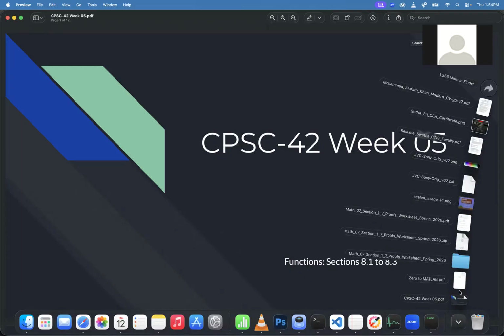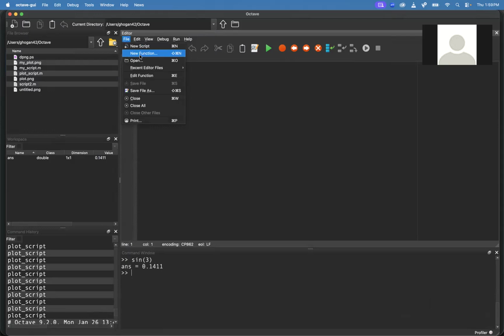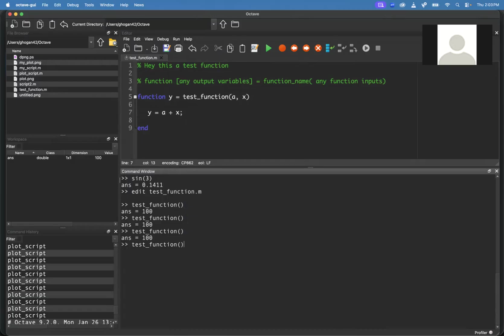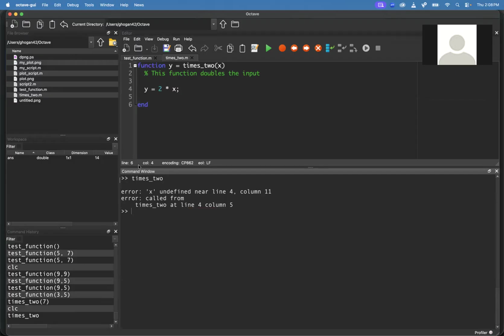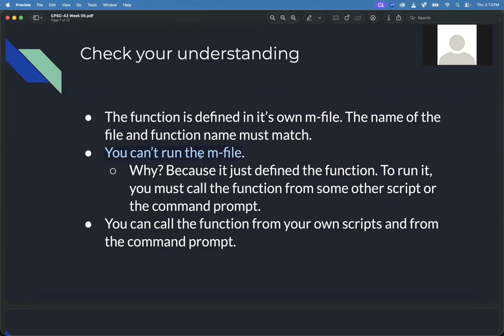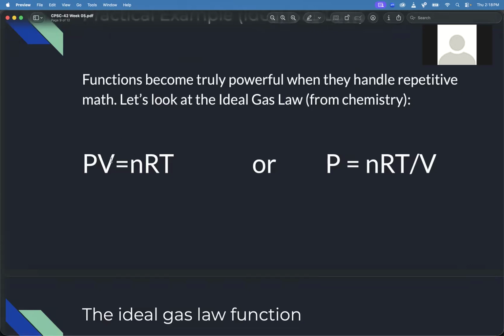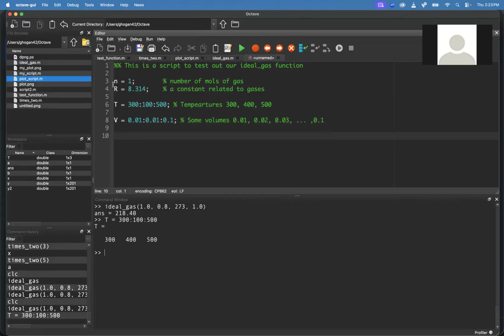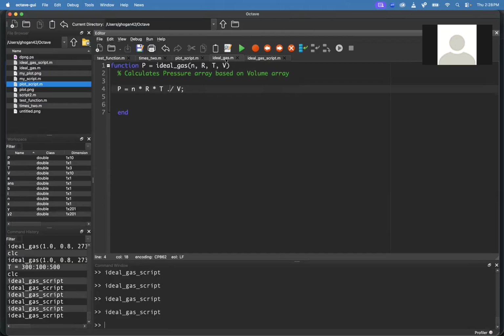CPSC-21 Week 05 Lecture 01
Covers Function Basics in Matlab